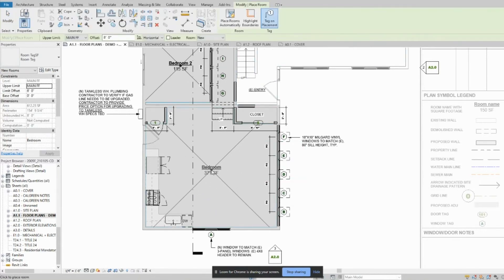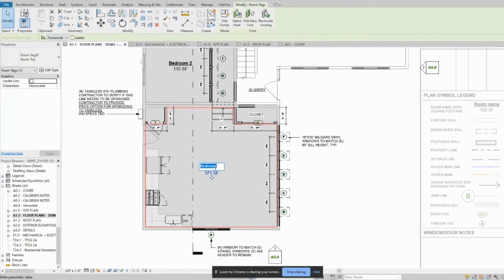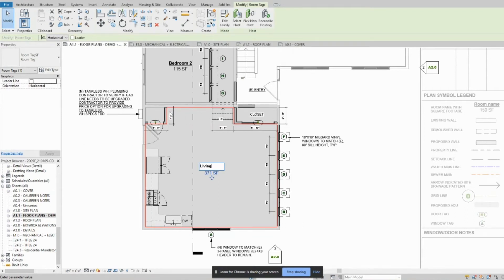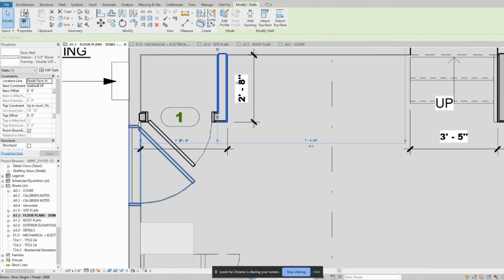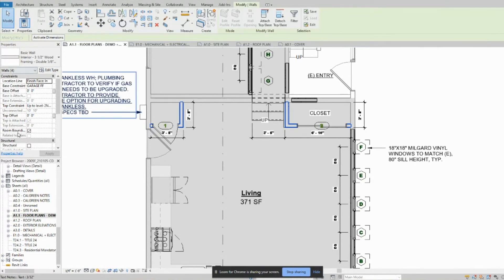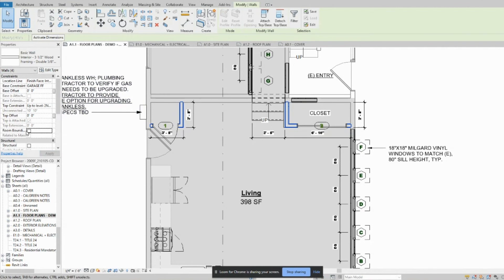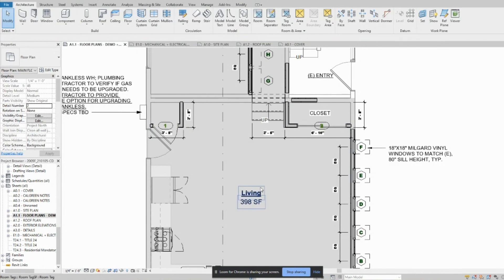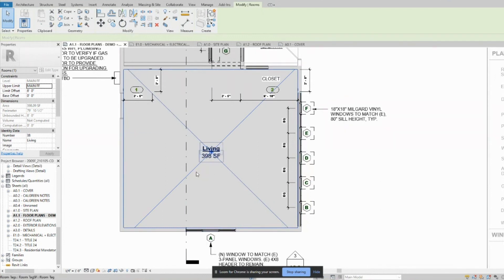Revit Architecture: Merge Multiple Spaces with Room Bounding | BIM Modeling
Have you ever tried to designate a room using the "Room" tool in Revit, but it doesn't include accessory areas to the room like the closet? Here is an easy, quick trick to include multiple spaces into a single room designation. This is great for when you want to include multiple spaces within one "room" to get the square footage.

Want to learn Revit or improve your skills? Want a professional template to get you started?

for more about me, my architecture studio, our projects, and additional resources.